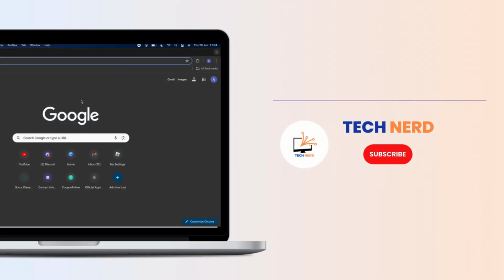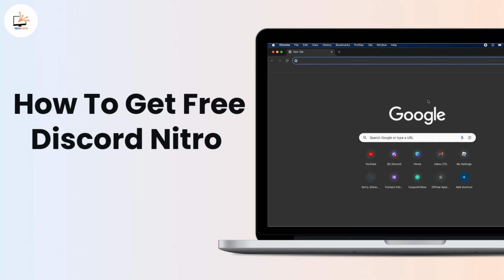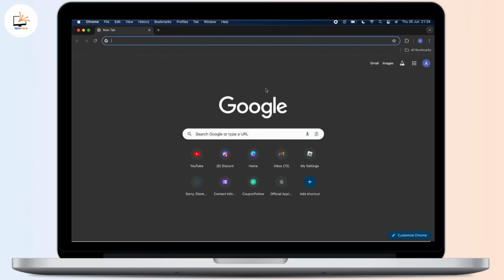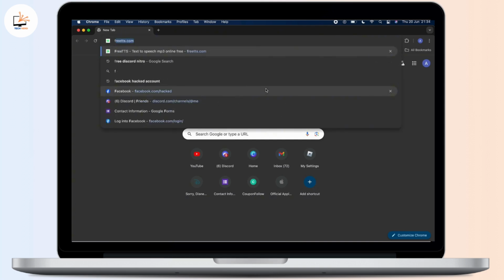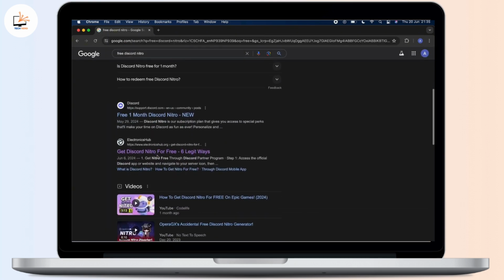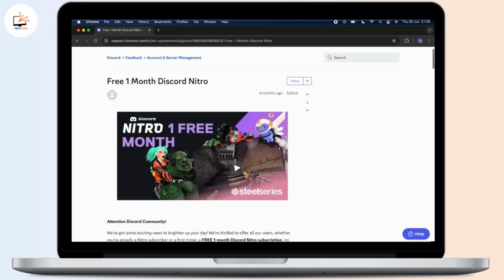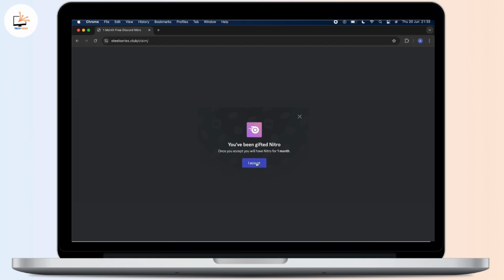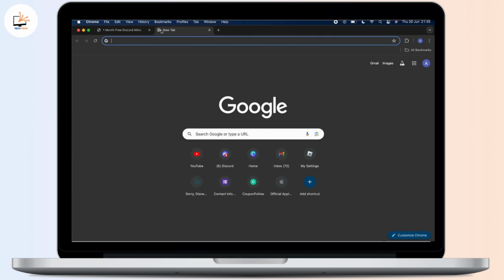How To Get Free Discord Nitro 2024 | Step by Step Guide legal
Learn how to get free Discord Nitro in 2024 with this step-by-step tutorial that covers legal methods. Whether you're looking for Discord Nitro for free or want to know the latest ways to obtain it legally, this guide has you covered!

In this video, you'll discover effective strategies to acquire Discord Nitro without breaking any rules. We'll walk you through the process step by step, ensuring you understand each method fully.

Timestamps:
0:00 Introduction
0:10 Step 1: Understanding Legal Ways to Obtain Discord Nitro
0:20 Step 2: Step-by-Step Guide to Getting Free Discord Nitro
0:30 Step 3: Ensuring Compliance and Enjoying Discord Nitro Benefits